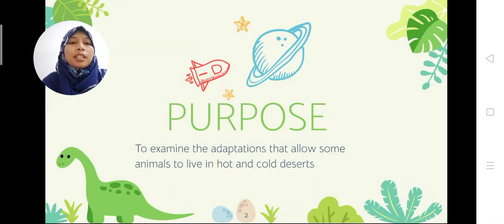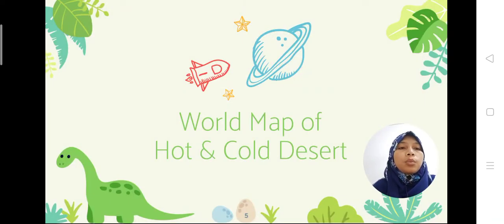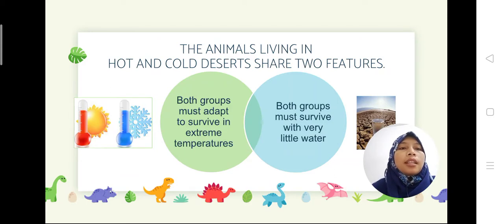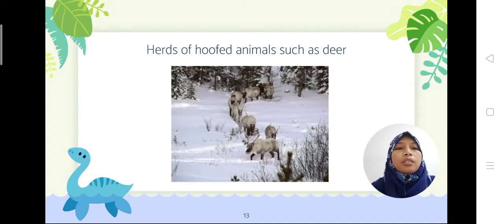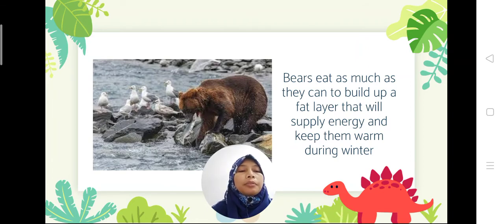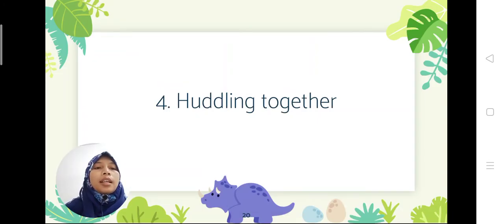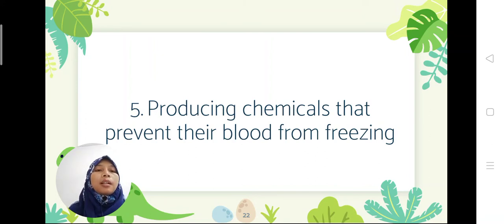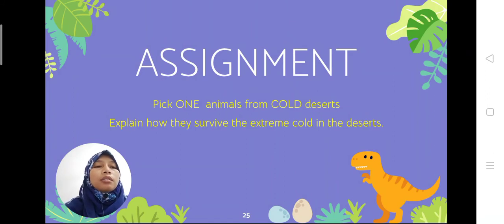The Survival Strategies of Hot & Cold Desert Animals